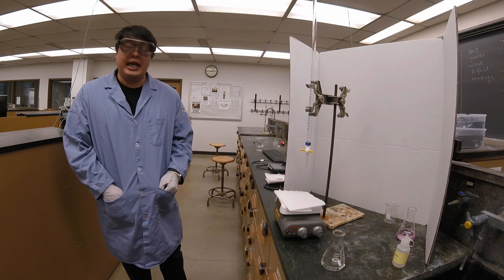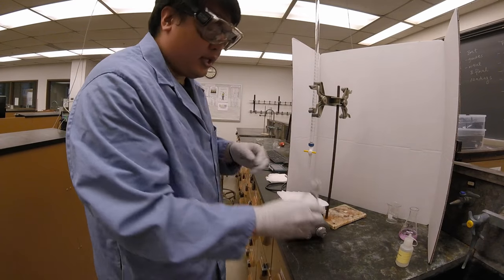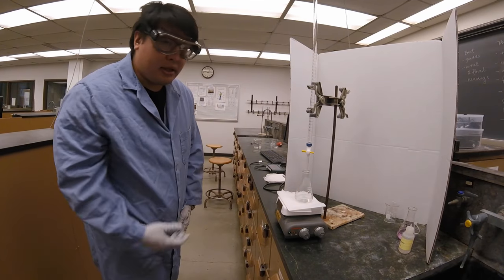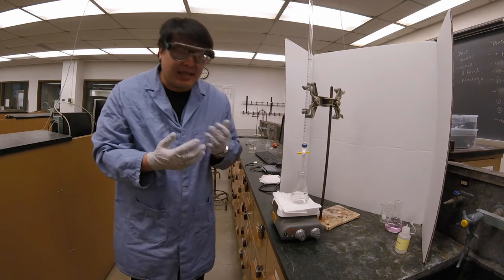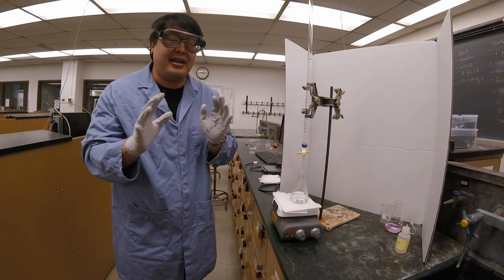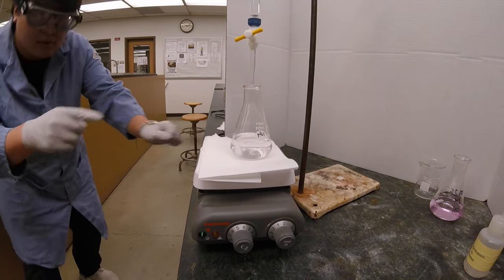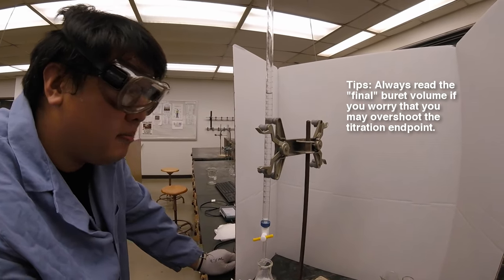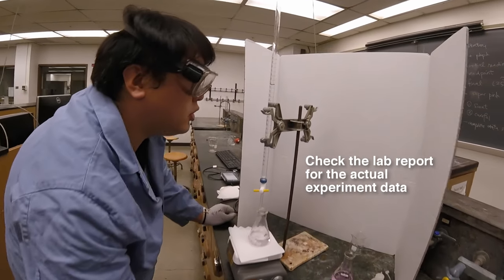How to Perform a Careful Titration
This video describes how to perform a careful titration for an acid-base reaction. The acid in the Erlenmeyer flask was an HCl solution with an unknown concentration. The base in the buret was a NaOH standard solution with known concentration.

Click the cc button to access the auto-generated subtitles.

Presenter: Matt Wu
Video: Kevin Wee
Instruments: Nate Birt